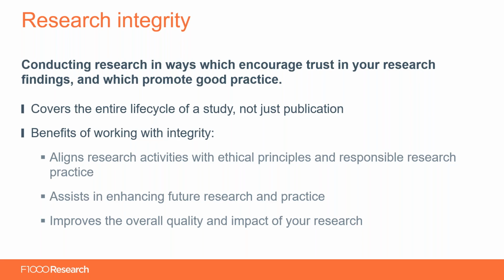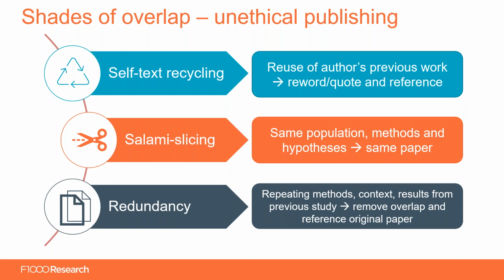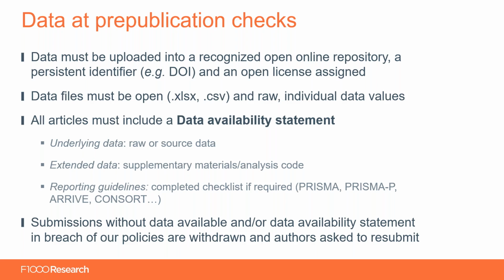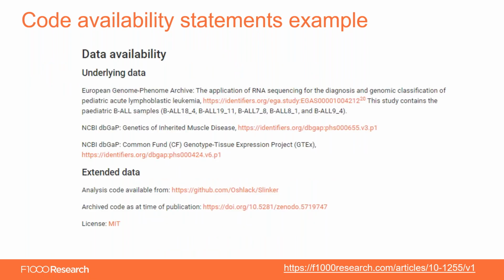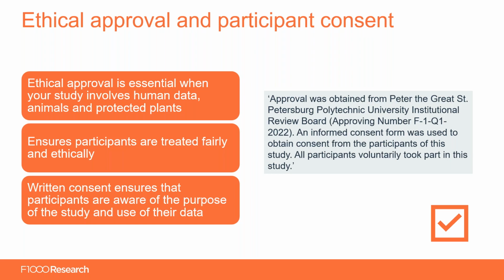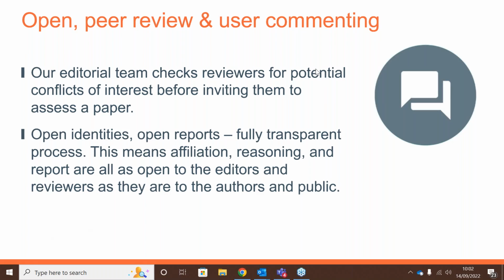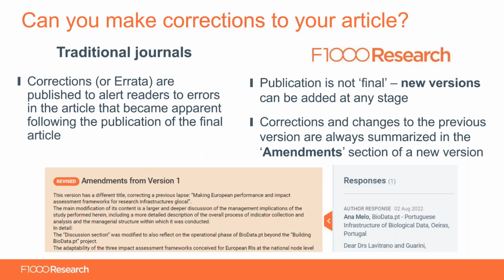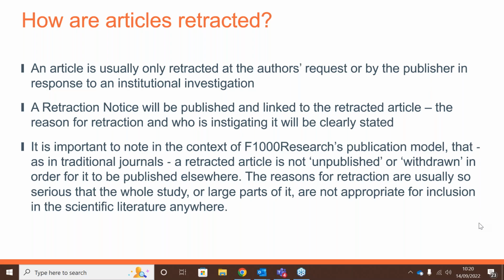Open, transparent publishing and research integrity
Research integrity is all about aligning research activities with ethical principles and responsible research practice. This allows other researchers and society more widely to have trust in research findings. Not adhering to research integrity standards can lead to low-quality research reaching both academic and general audiences.

In this webinar, the F1000 peer review and editorial team discuss how open research practices, including open peer review and open data, can help uphold research integrity.

F1000Research is an open research publishing Platform offering rapid publication of Research Articles and non-traditional research outputs. All research outputs benefit from transparent, post-publication peer review and openly available FAIR data per our open data policy.